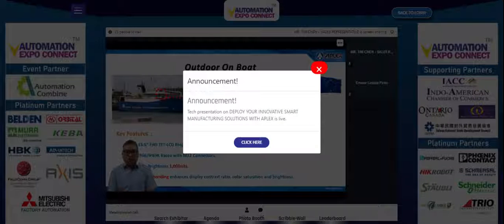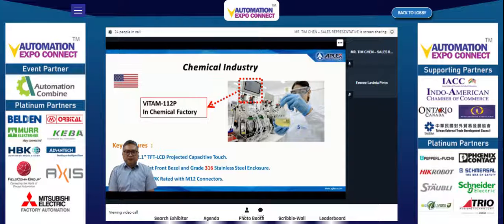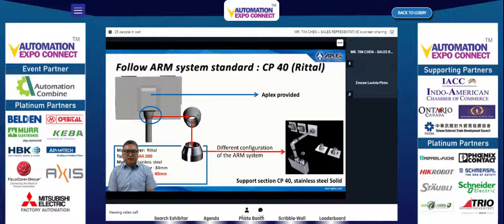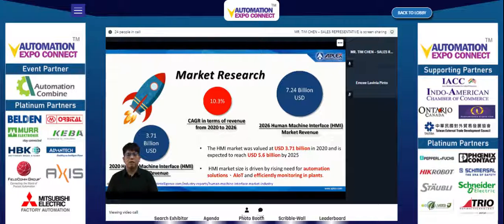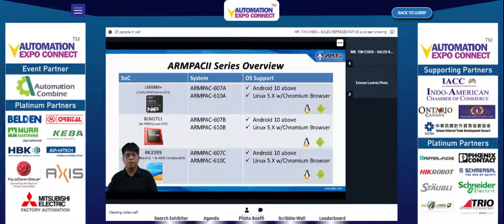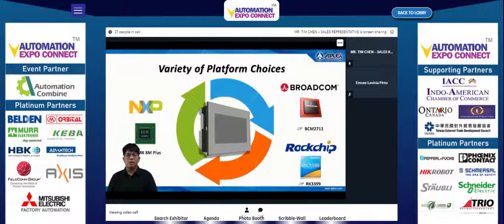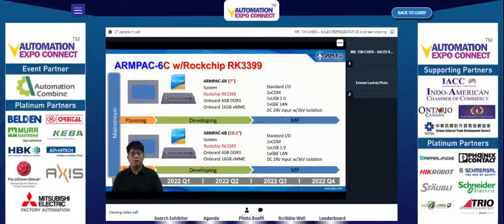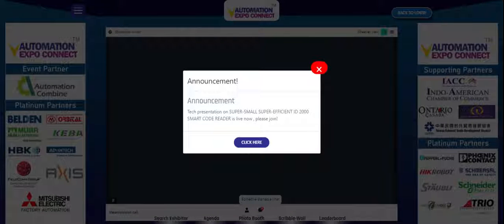Tech Presentation on 24th September 2021 at the Automation Expo Connect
Deploy your Innovative Smart Manufacturing Solutions with APLEX-
Speakers Mr. Tim Chen – Sales Representative, Mr. Curtis Lai – Product Manager, Mr. Jay Wu – Product Manager
Automation Expo Connect South East Asia's  first Automation Expo was opened on 22nd September virtually and it was  grand opening
4 power Packed days with over 3000 products displayed in 100+ booths from 6 countries in 4 Halls
Four technical Conferences
Day 1 Expert talk on Future of Automation
Day 2 IIoT Conference
Day 3 Cyber Security Conference
Day 4 Factory Automation Conclave

41 Technical Presentations and  12 Industrie 4.0 Presentations in 4 days